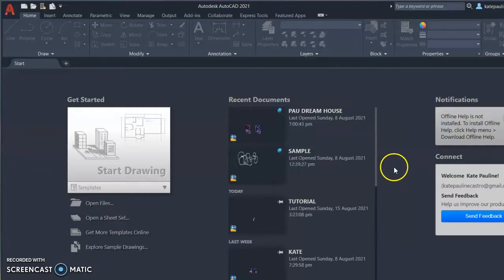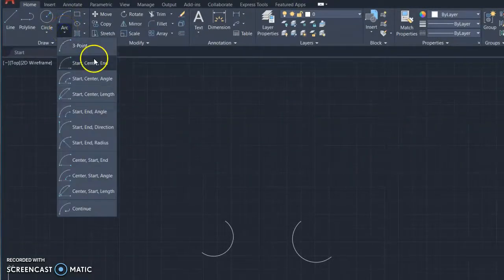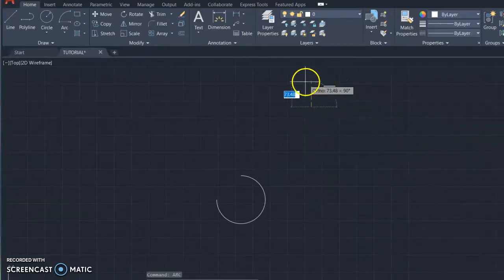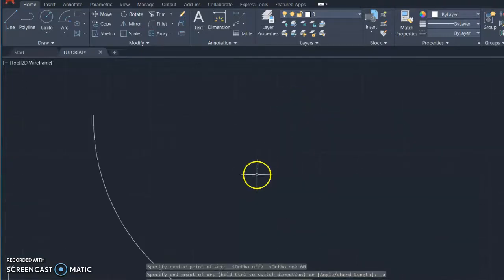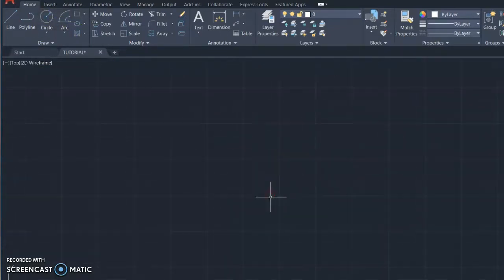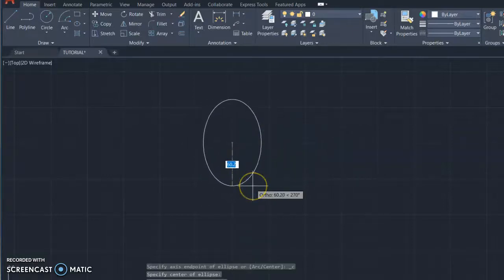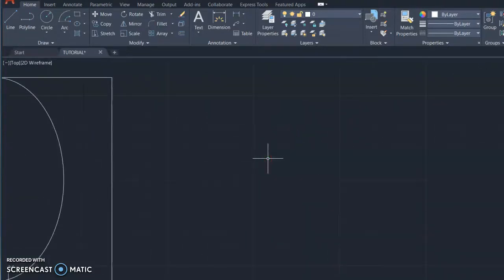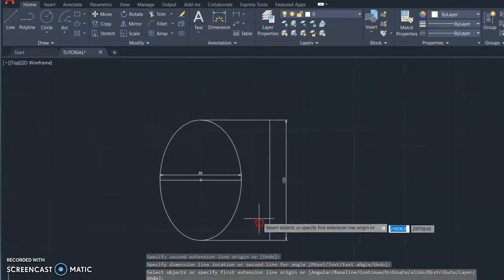AUTOCAD TUTORIAL 105 (Arc and Ellipse)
Tutorial for beginners (Tagalog)